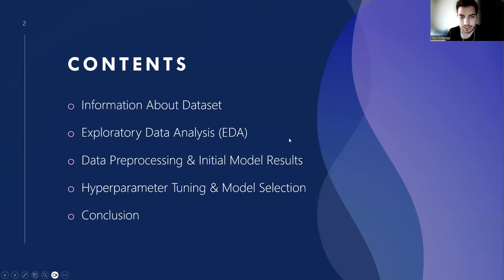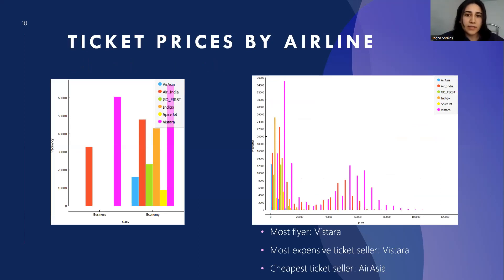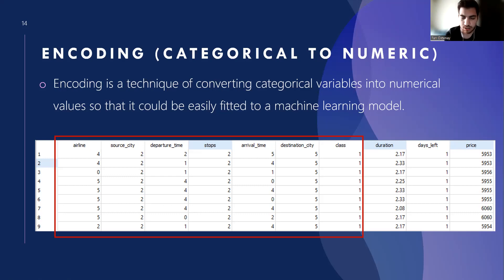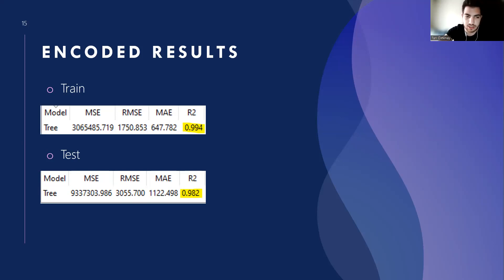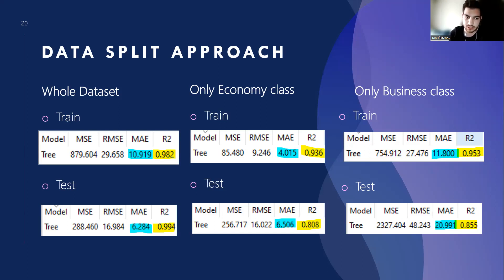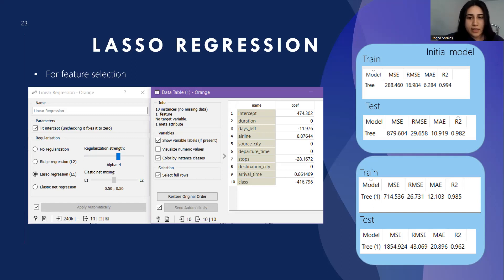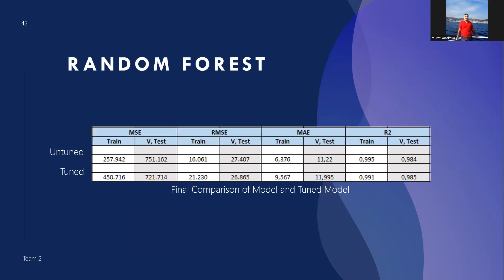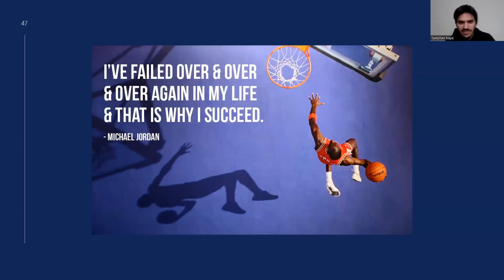Capstone Senior Graduation Project with AI: Flight Price Prediction Final Presentation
Galiphan Kaya
Tan Öktenay
Aysu İrem Adem
Rıza Umut  Yurdagül
Roşna Sarıkaş

Capstone Senior Graduation Project with Artificial Intelligence (AI): Flight Price Prediction Final Presentation

This content includes the fifth meeting of the Capstone Graduation Project held on May 10, 2023.

Welcome to the final presentation of our Capstone Senior Graduation Project! In this video, we showcase our project that uses Artificial Intelligence (AI) and Machine Learning (ML) techniques to predict car prices.

As part of our project, we collected a large dataset of Flight Price features and prices from different sources. We then trained and tested several models using various algorithms and performance metrics to find the best approach for our prediction task.

Throughout the project, we followed a rigorous methodology that includes data preprocessing, feature engineering, model selection, and evaluation. We also paid attention to ethical considerations, such as bias and fairness, and made sure to document our work and findings properly.

Our project is an example of how students can apply AI and ML techniques to solve real-world problems and gain valuable experience in the process. We hope that this video inspires other students and researchers to explore the potential of AI and ML in their own fields.

If you're interested in AI, Machine Learning, and Student sample projects, this video is for you!